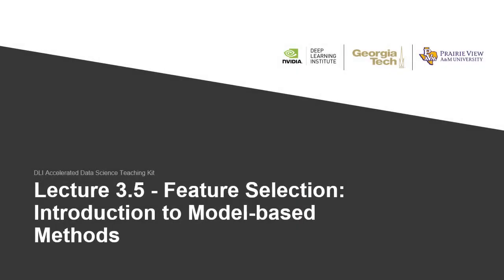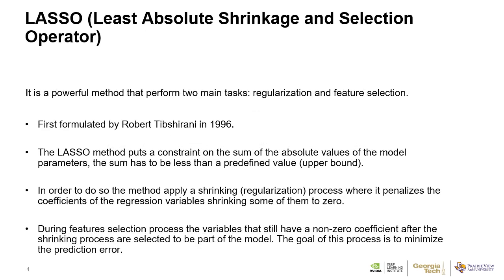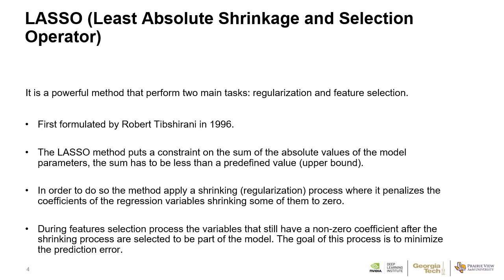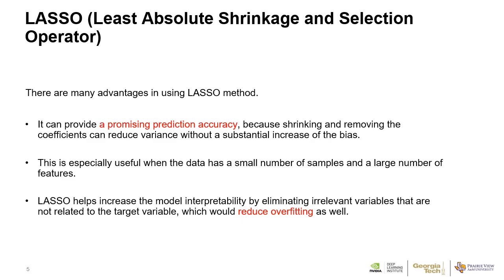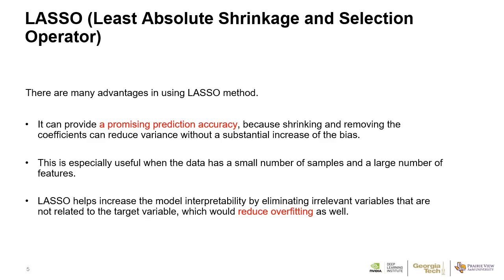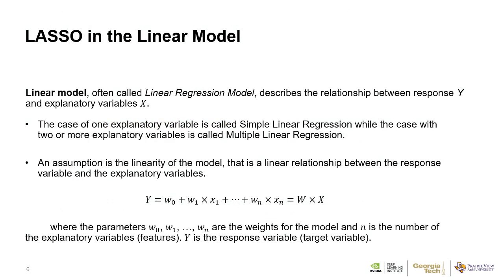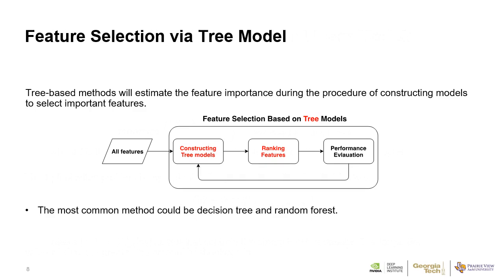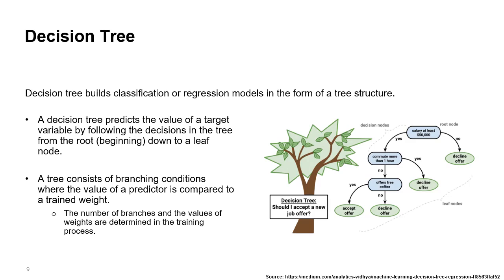3 5 Feature Selection Introduction to Model based Methods DLI